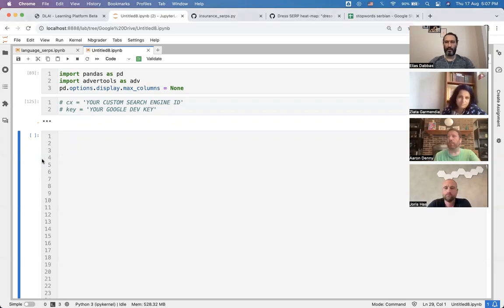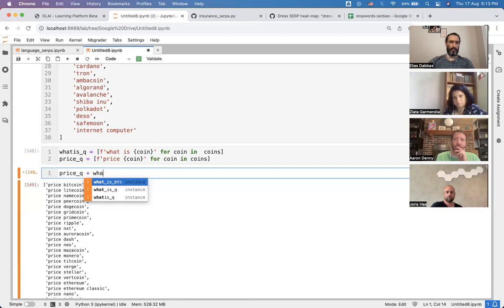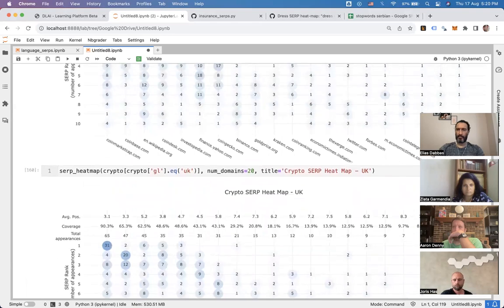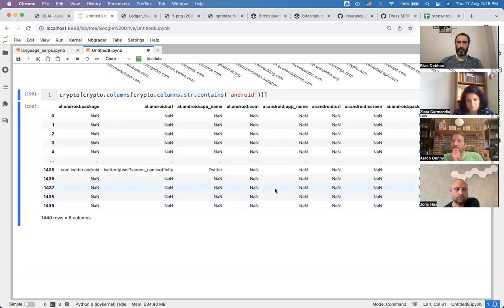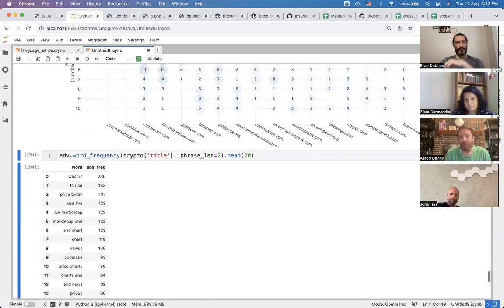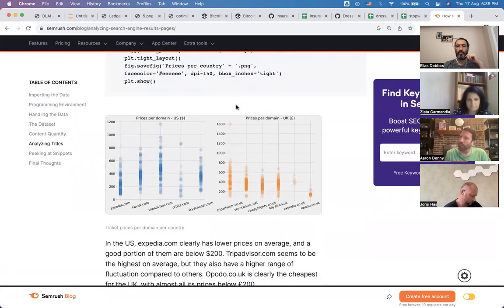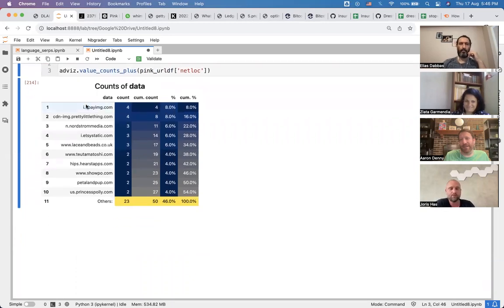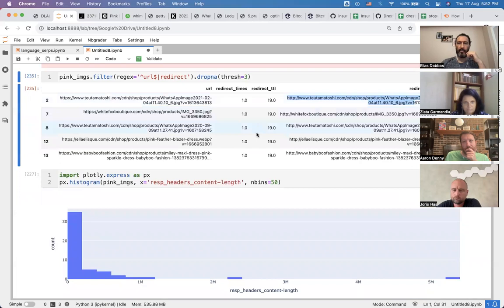SERP Analysis with Python and advertools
Using the Google custom search API analyze Google and YouTube SERPs

- Constructing queries in bulk
- Summarize SERPs with a heatmap per domain